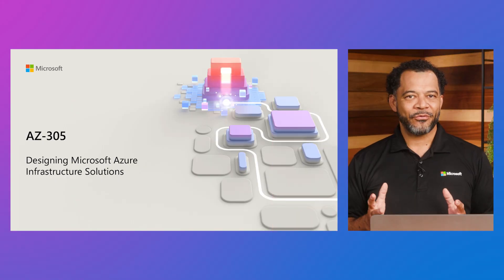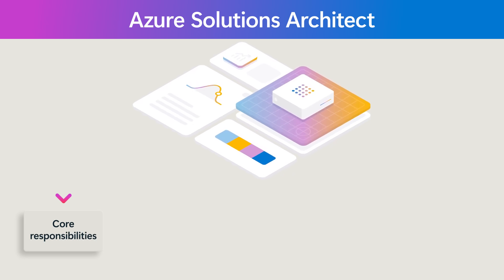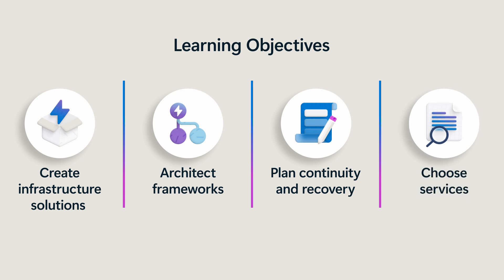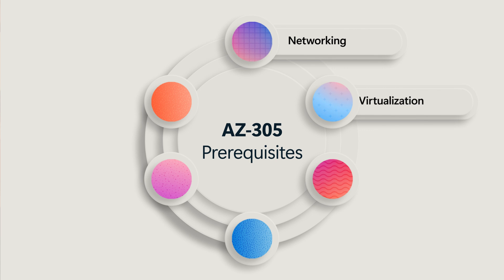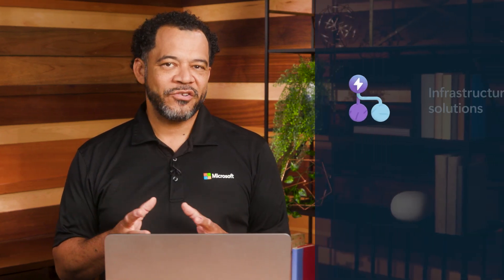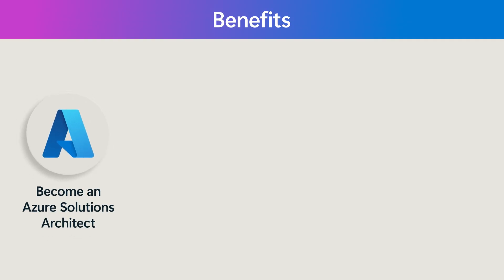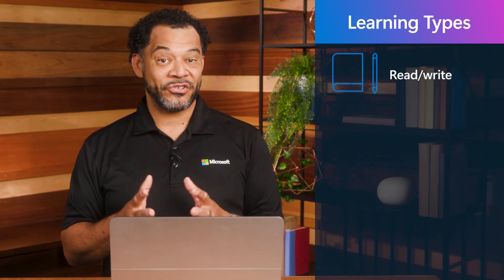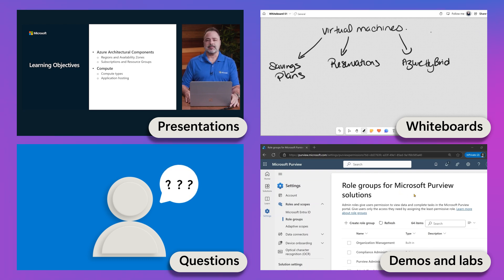Course Preview | AZ-305 | Designing Microsoft Azure Infrastructure Solutions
Curious about what this course has in store for you? Watch our exciting Course Preview video to discover the features, incredible benefits, and what you can expect with the AZ-305 Designing Microsoft Azure Infrastructure Solutions course. Choose your learning adventure:

Self-paced training:

Immerse yourself in our rich, interactive materials at your own pace with self-directed learning

Watch the Course Video Training series for insights and expert guidance on this course

Instructor-led training: Find a Training Services Partner who offers this course in your area